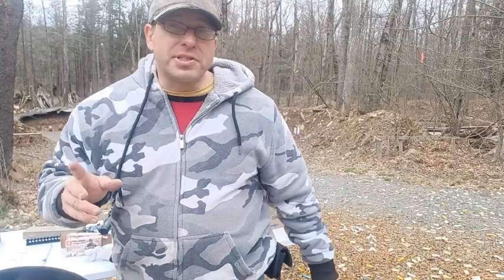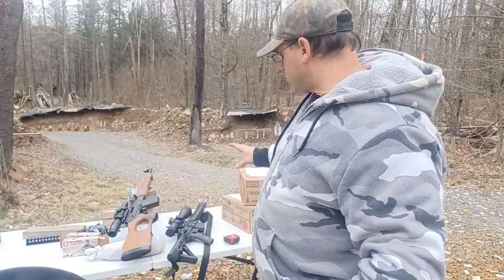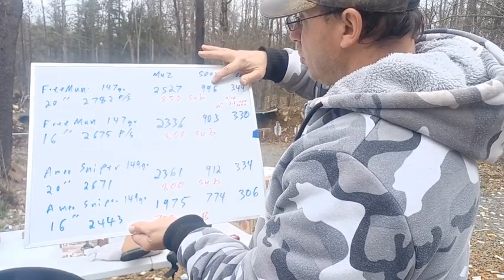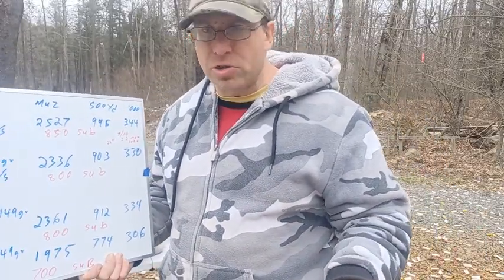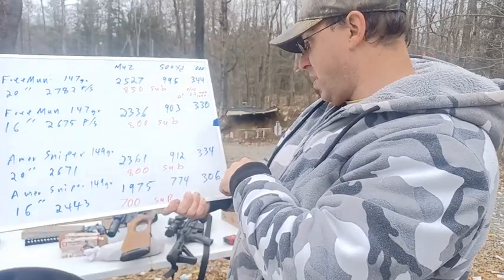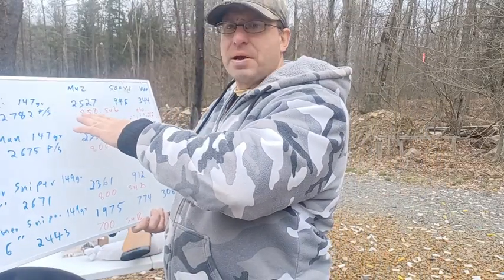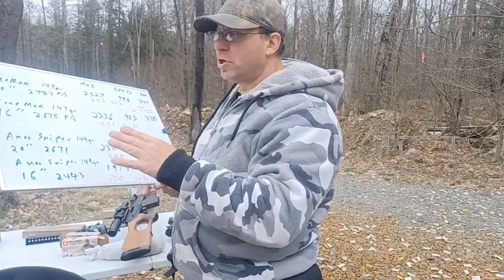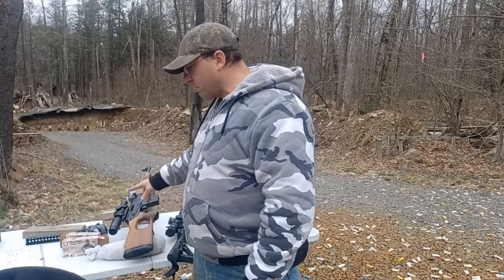AR-10 / 308 with 20 vs 16 inch barrel